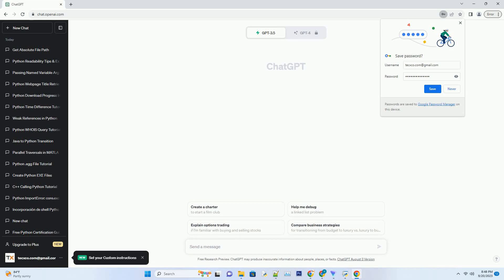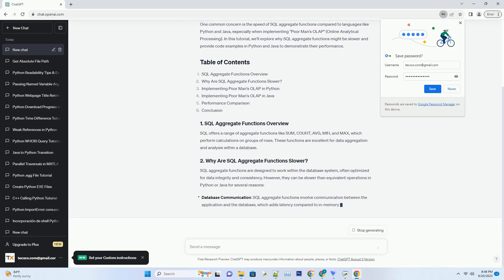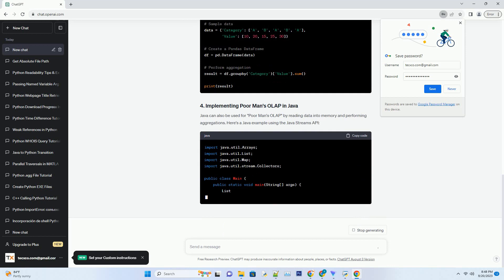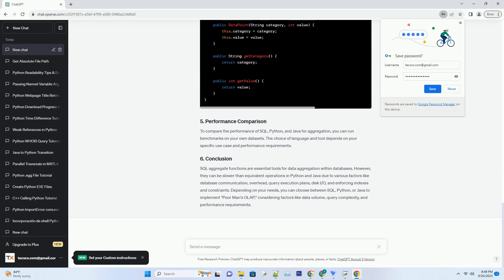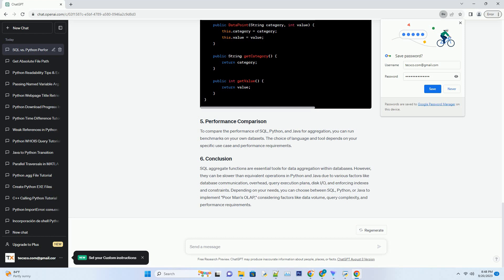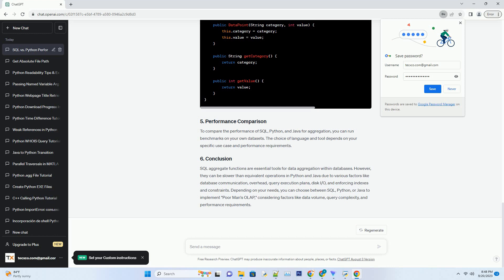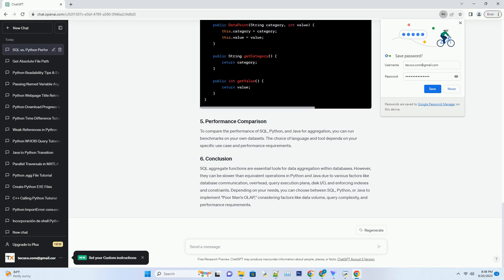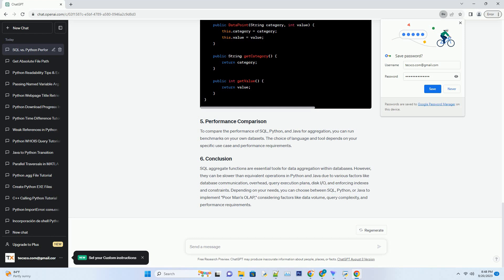Why are SQL aggregate functions so much slower than Python and Java or Poor Man's OLAP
title: understanding sql aggregate function performance vs. python and java (poor man's olap)
introduction:
sql is a powerful language for managing and querying relational databases, but it's essential to understand its performance characteristics when dealing with large datasets. one common concern is the speed of sql aggregate functions compared to languages like python and java, especially when implementing "poor man's olap" (online analytical processing). in this tutorial, we'll explore why sql aggregate functions might be slower and provide code examples in python and java to demonstrate their performance.
sql offers a range of aggregate functions like sum, count, avg, min, and max, which perform calculations on groups of rows. these functions are excellent for data aggregation and analysis within a database.
sql aggregate functions are designed to work within the database system, often optimized for data integrity and consistency. however, they can be slower than equivalent operations in python or java for several reasons:
database communication: sql aggregate functions involve communication between the application and the database, which adds latency compared to in-memory operations in python or java.
database overhead: databases have to manage transactions, indexing, and locking mechanisms, leading to additional overhead during aggregation operations.
query execution plans: sql databases generate query execution plans, which can be resource-intensive for complex queries, affecting performance.
disk i/o: if data does not fit entirely in memory, sql databases may need to read/write data from/to disk, further slowing down operations.
indexes and constraints: sql databases enforce indexes and constraints, which can slow down write operations but ensure data integrity.
python is an excellent choice for implementing "poor man's olap" because it allows you to read data into memory and perform aggregations quickly. here's a simple example using python and the pandas ...